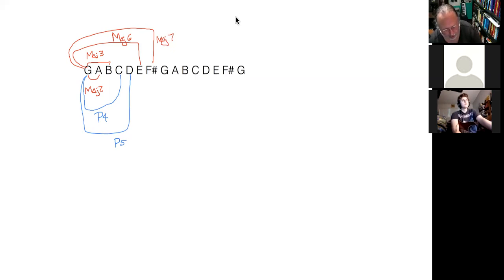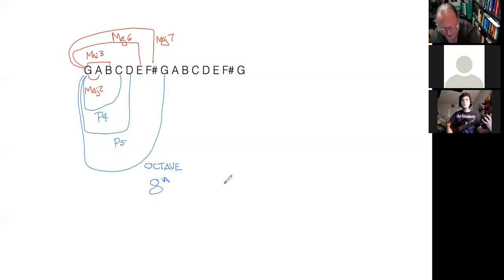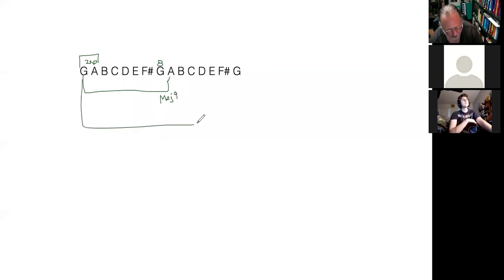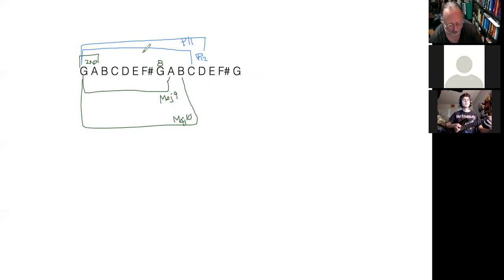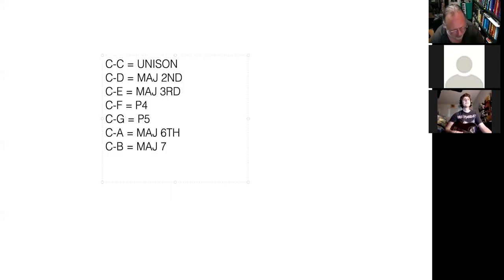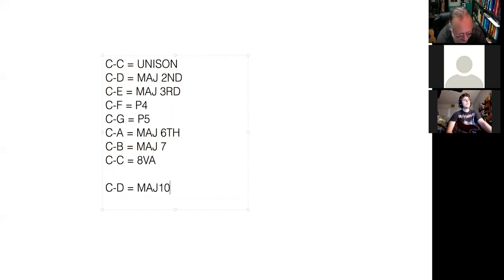Sam w. Zoom lesson - 5-20-21